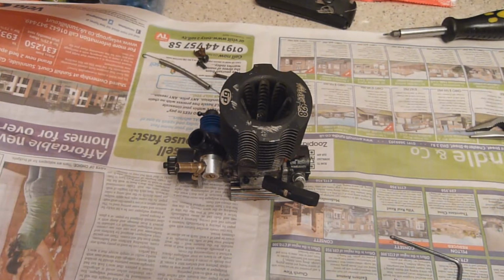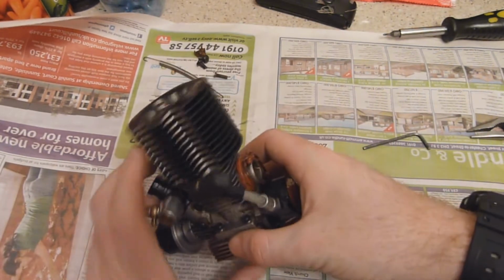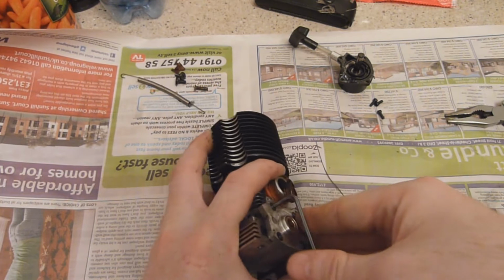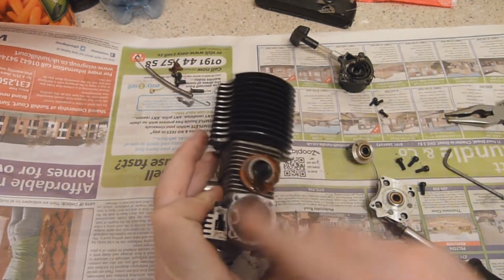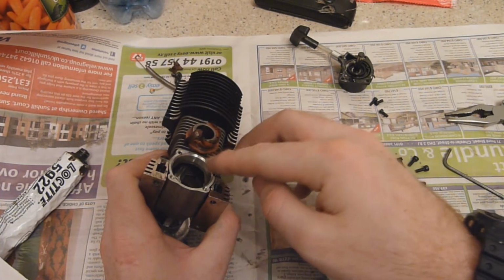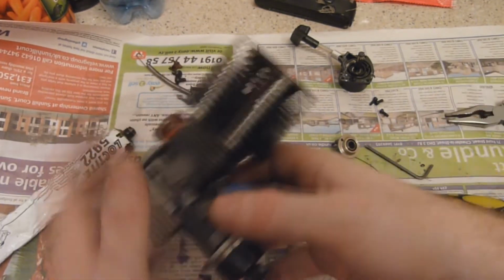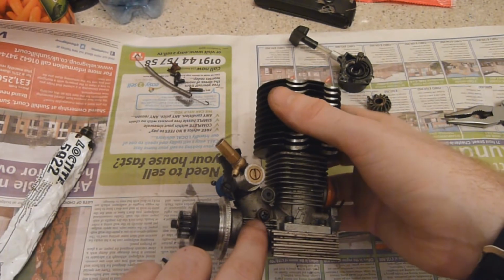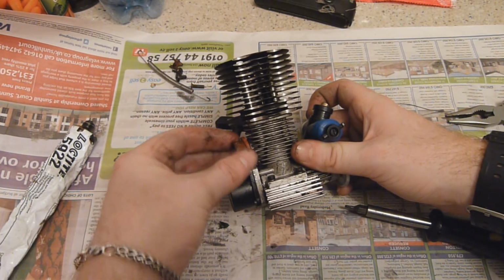Hyper 7 Project (Engine sealing)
Air leaks i have found is one air people over look when there engines start not running right, from RC cars to motorbikes. With every nitro engine i work on i will always use high temperature sealant on mating surfaces just to make doubly sure air leaks are less likely to happen. I this video i quickly go over how to seal a nitro engine and the common places air leaks happen. :)